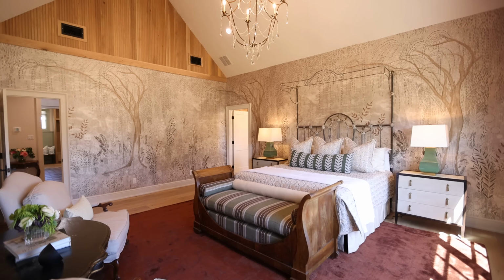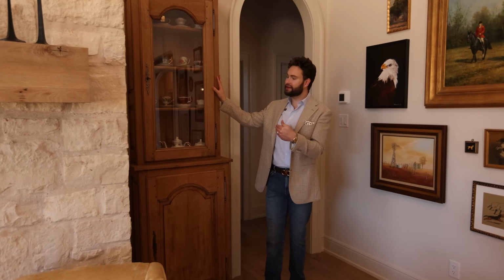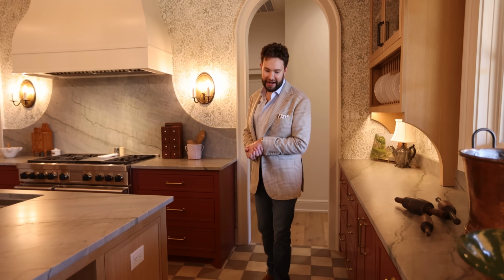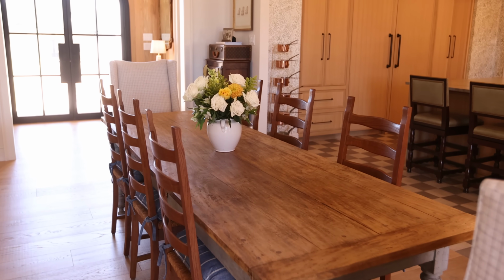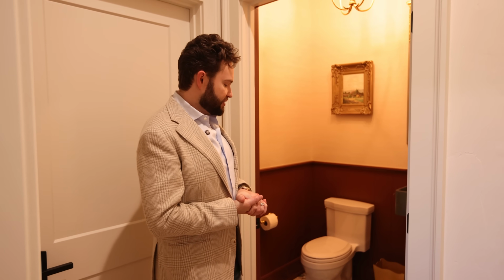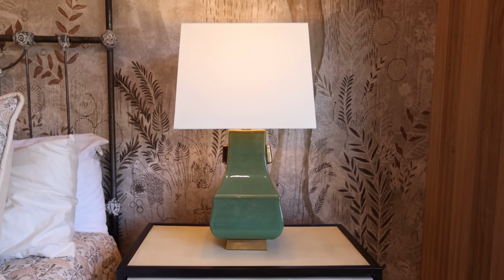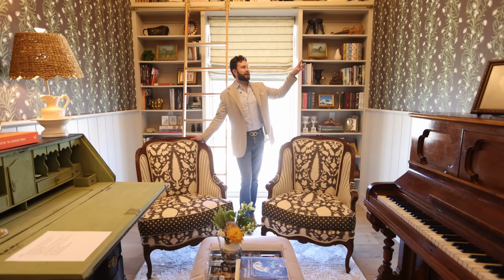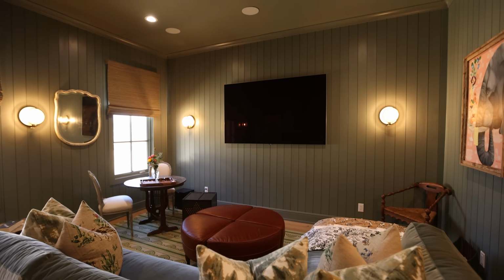HOUSE TOUR | A Curated Texas Home with an American-Folk Twist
On today’s episode of Homeworthy, we’re in Abilene, Texas, touring a charming client project by interior designer Shayne Morrissey of Morrissey Home.

Shayne thoughtfully incorporated his client’s incredible antique collection to create a warm and inviting space with an American folk twist. Since founding Morrissey Home, Shayne has transformed homes across Texas with his keen eye for detail and passion for timeless, quality design.

This house is no exception—filled with character, craftsmanship, and a beautifully curated story in every room.